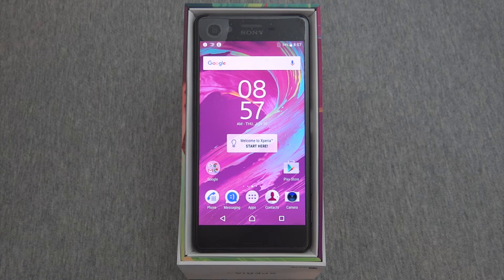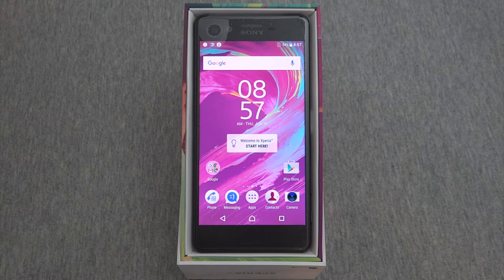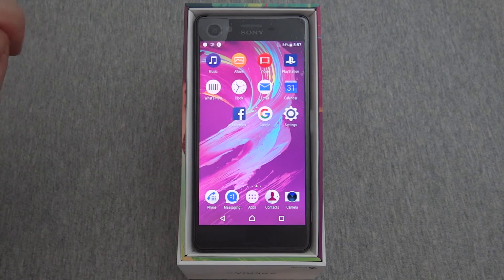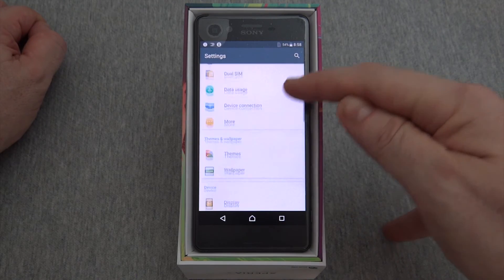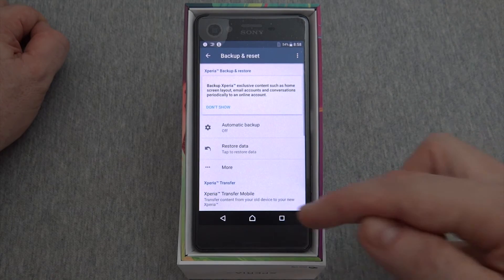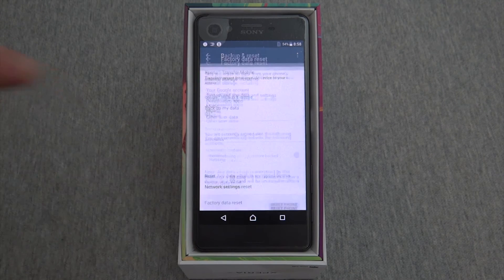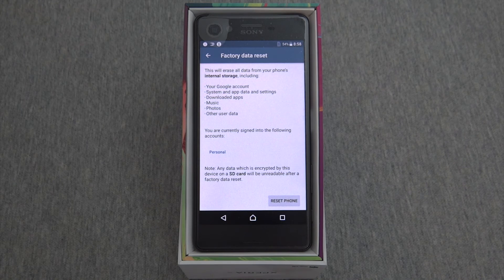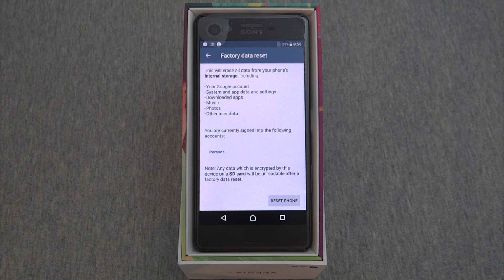Sony Xperia X - How to do a Master Reset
This video shows How to Do a Factory Reset on the Sony Xperia X.